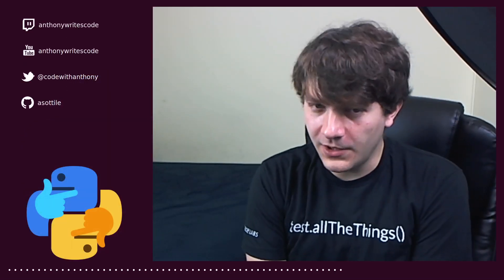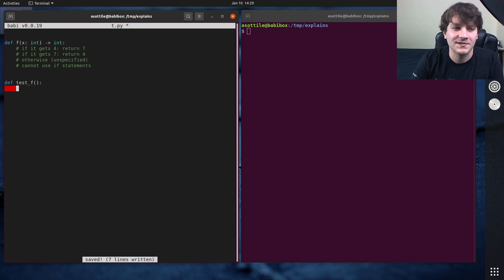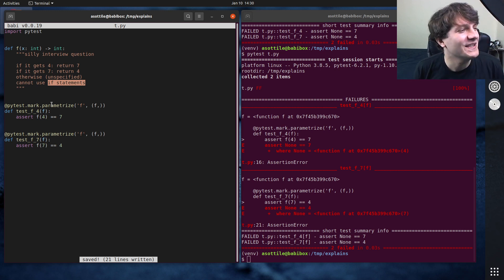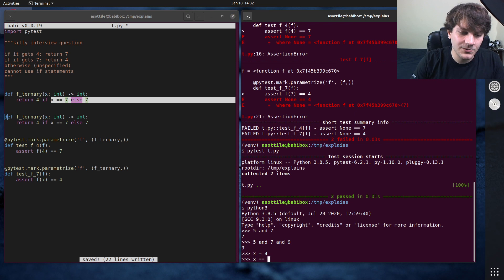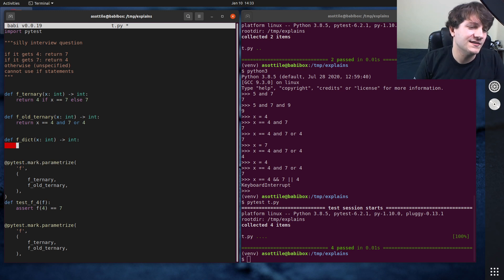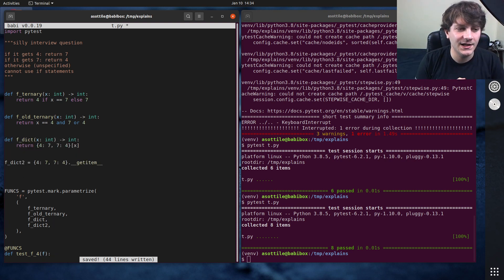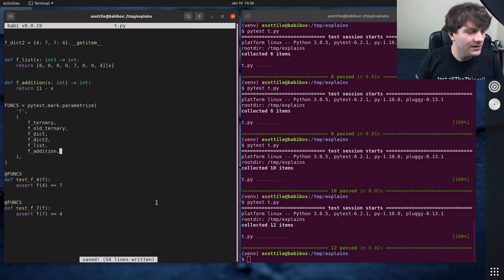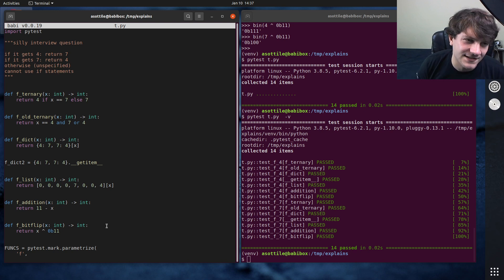interview question: 4 / 7 swap (beginner - intermediate) anthony explains #209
today we solve a rather silly interview question: return the other of 4 and 7 without if statements!